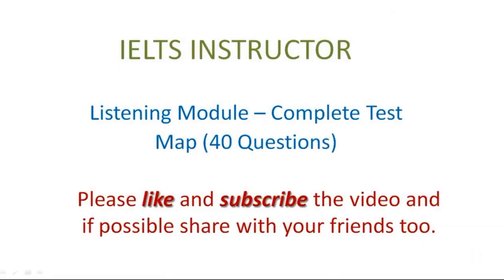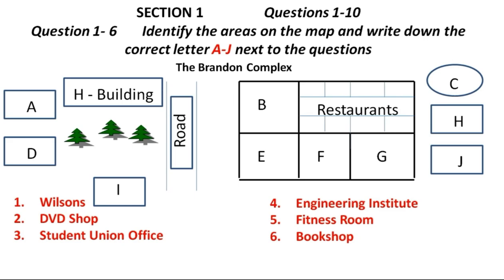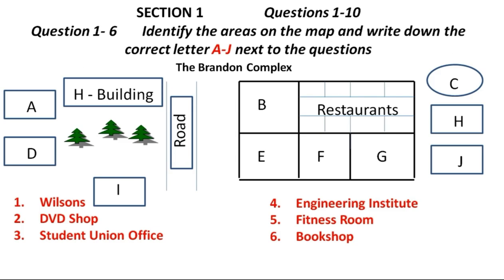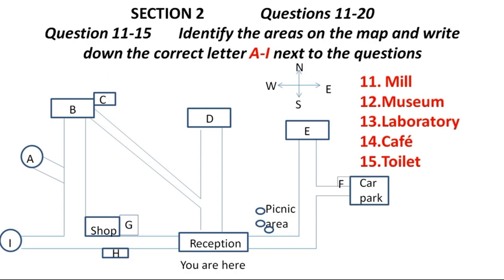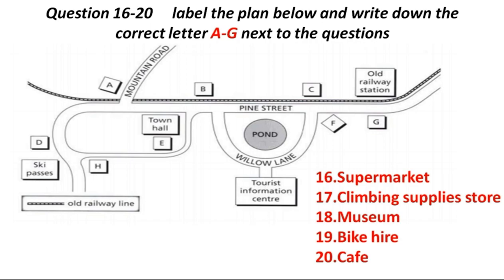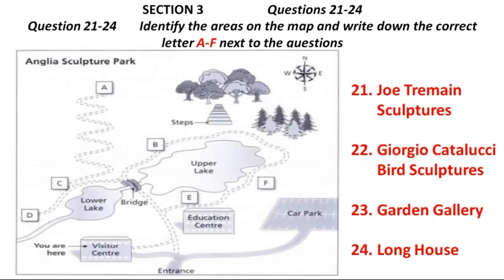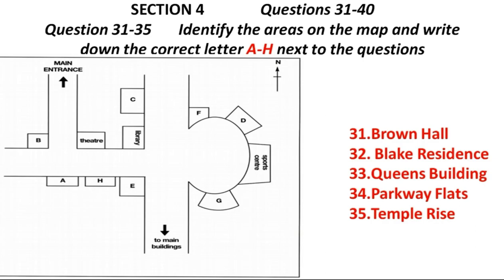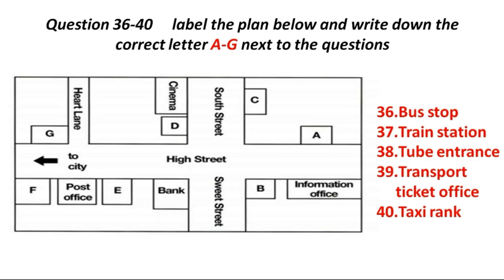IELTS LISTENING MAPS DIAGRAMS PRACTICE TEST /40 map question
The IELTS listening map is the task where you need to label the map with the correct letter for the question by listening to the audio. Also, there will be questions where you need to label the unnamed area by hearing the recordings. The pattern of the map and plan labelling questions will be similar, where in the plan you need to label the building and in the map you’re asked to map the town. To give you a clear understanding, we’ve given the samples of listening map and plan labelling questions.